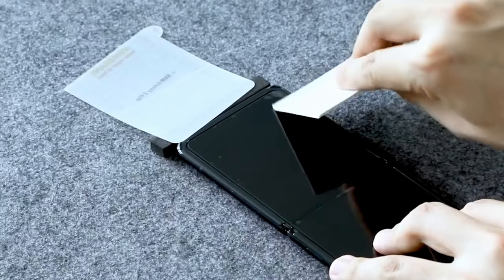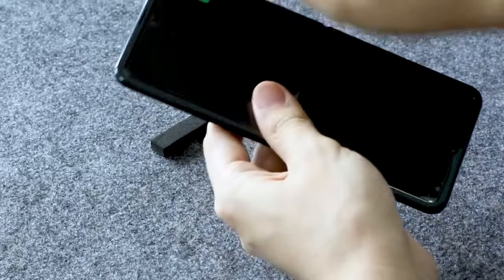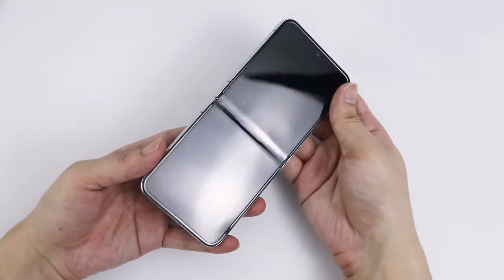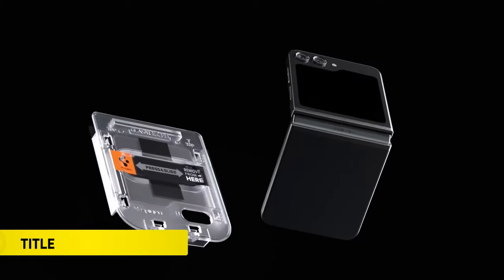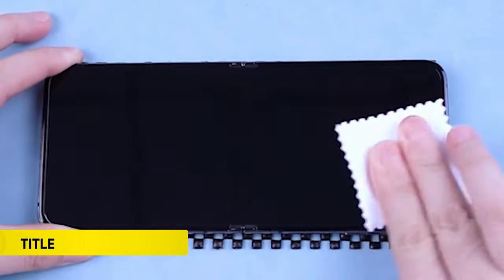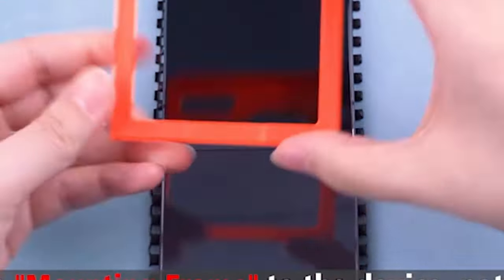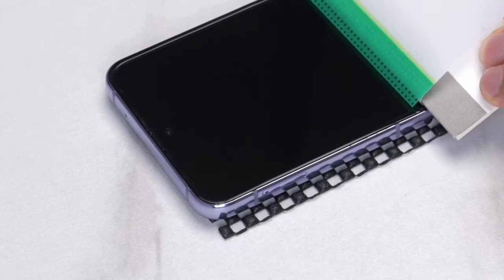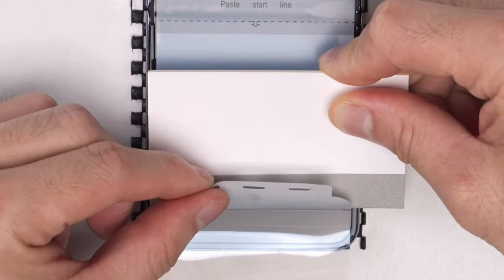Top 5 Best Galaxy Z Flip 6 Screen Protectors! ✔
Let's talk about the 5 Best Galaxy Z Flip 6 Screen Protectors !.

5: (3 Pack) Orzero 0:13
4: YWXTW EZ Alignment 0:50
3: Spigen Tempered Glass 1:57
2: Ferilinso 3 Pack 2:33
1: OMOTON 3:32